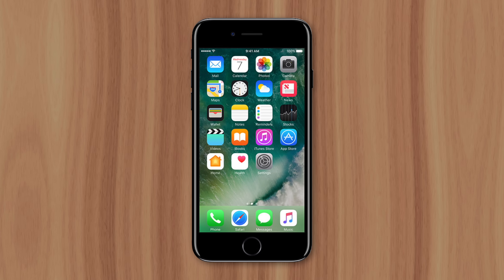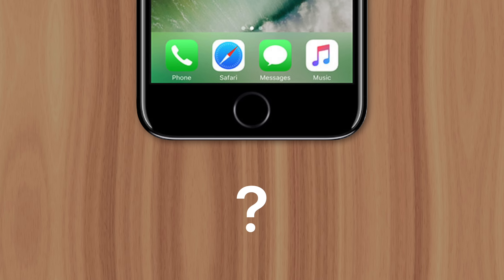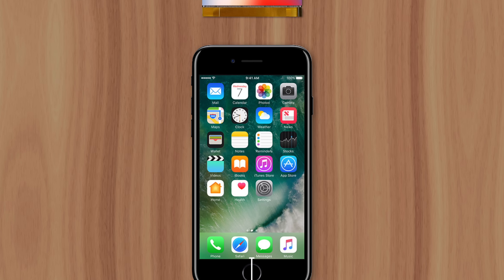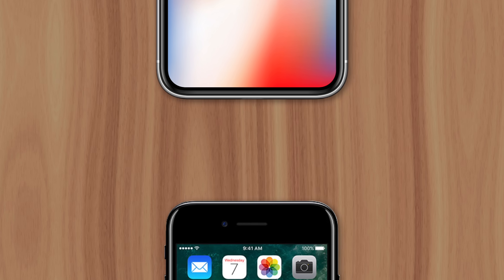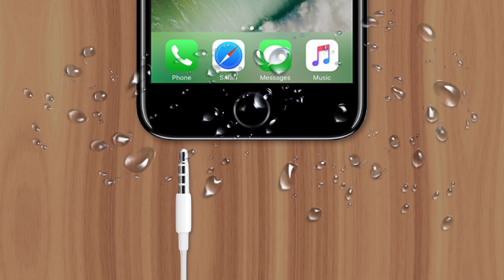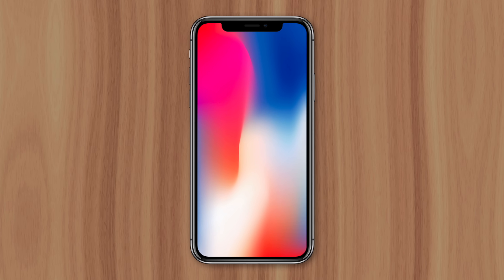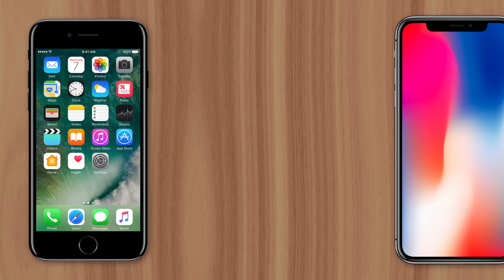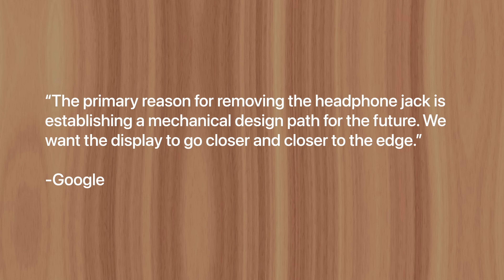Why Apple Removed The iPhone's Headphone Jack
In 2016, Apple introduced iPhone 7 which generated controversy thanks to their decision to remove the headphone jack. It came as a shock to many, who felt the feature was essential. So why did Apple do it? Well, the reason actually had more to do with iPhone X than the iPhone 7.